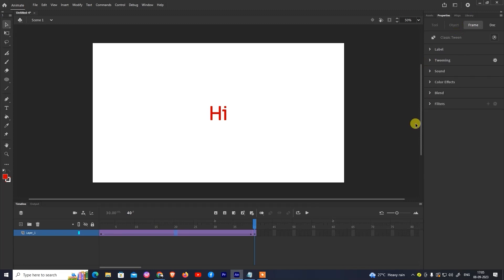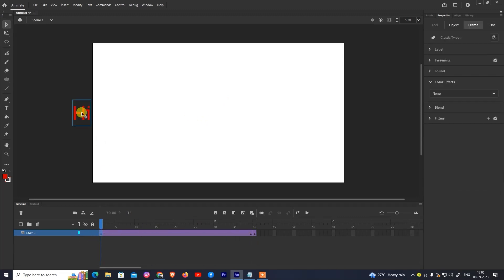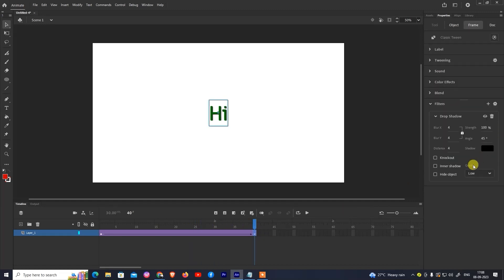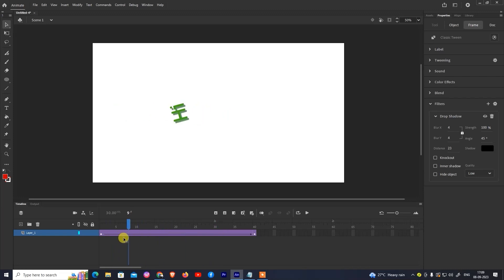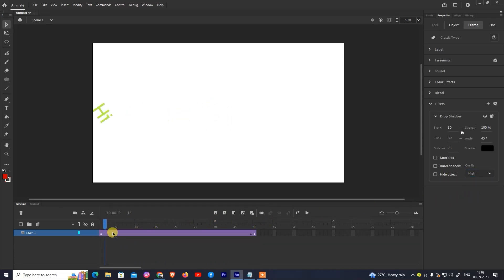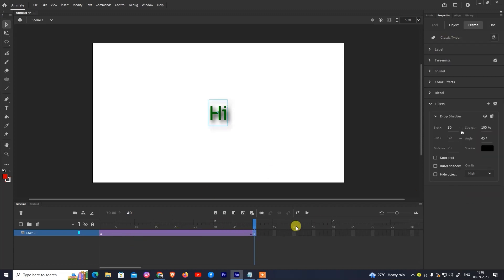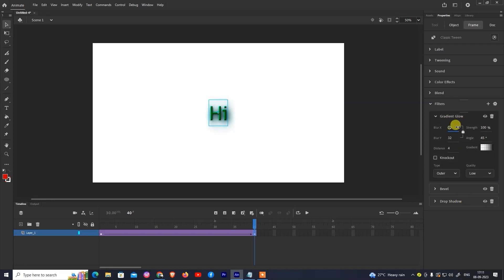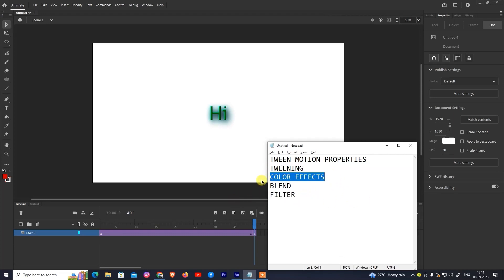Timeline Keyframe | tween Motion | Onion Skin in Adobe Animate cc 2023 tutorial in Hindi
To create motion tweens in Adobe Animate CC (or later versions if the interface and features are similar), you can follow these general steps:

Create or Import Objects:

Start by creating or importing the objects you want to animate onto the stage. These objects can be symbols, shapes, or text.
Set Keyframes:

Move the playhead (the red vertical line on the timeline) to the frame where you want the animation to begin.
Select the object you want to animate.
Right-click on the selected frame and choose "Insert Keyframe" or press F6. This creates a keyframe at that frame, which will be the starting point of your animation.
Create a Motion Tween:

Move the playhead to the frame where you want the animation to end.
Select the same object.
Right-click on the selected frame and choose "Create Motion Tween."